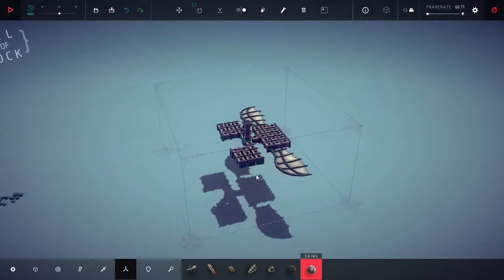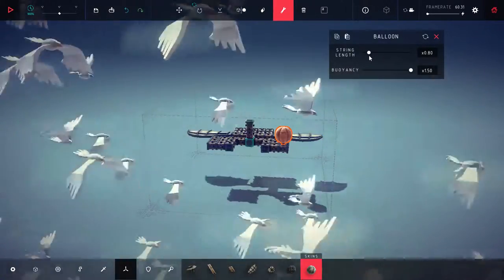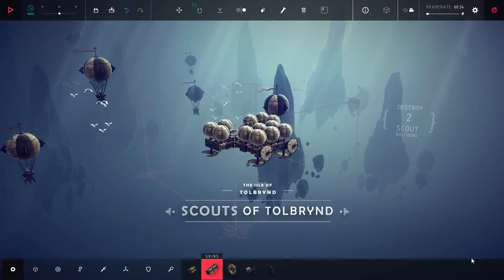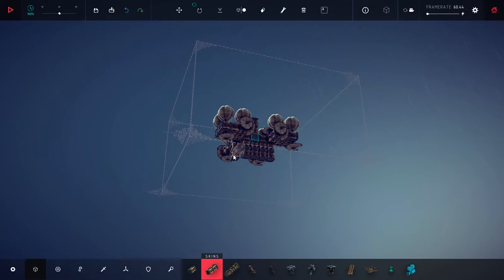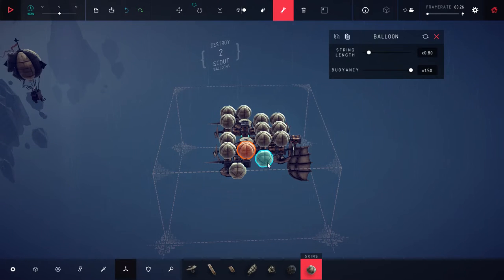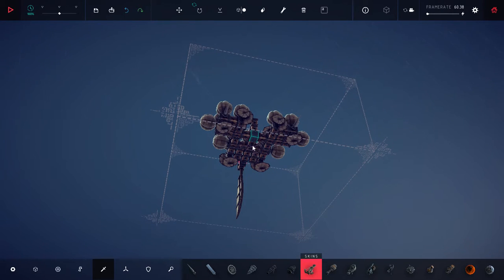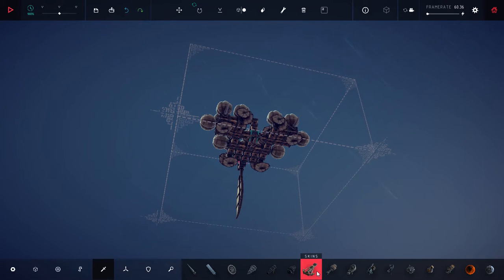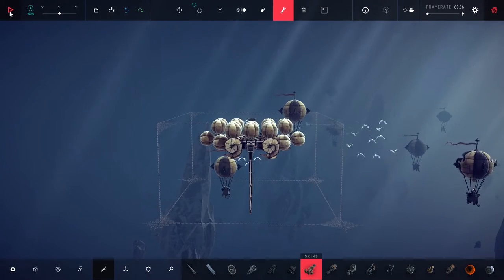Before Long We'll Have Propellers Everywhere - Besiege Ep. #4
The Ginger Avenger takes a crack at nefarious mechanizing and other such dubious traits in this episode of Besiege.